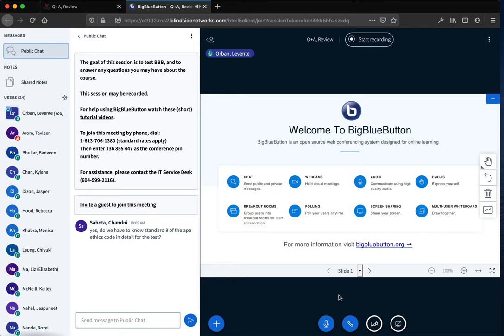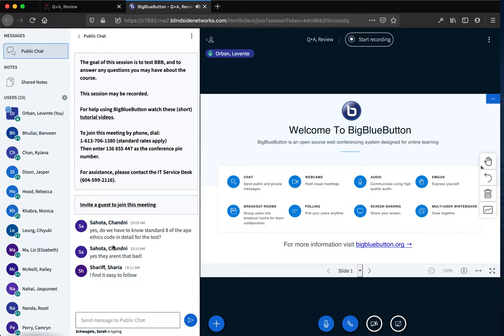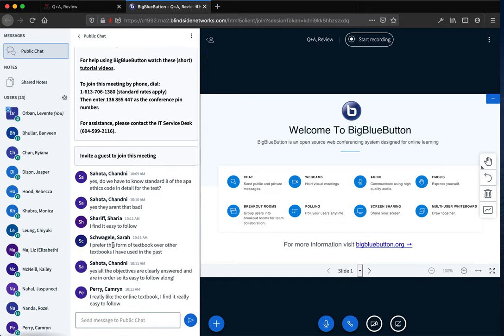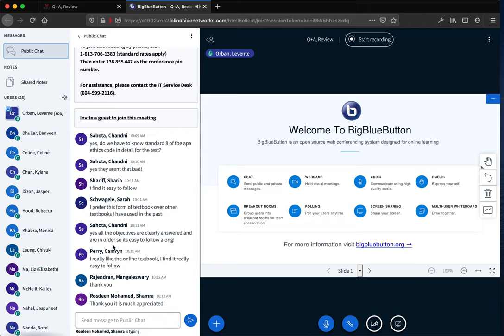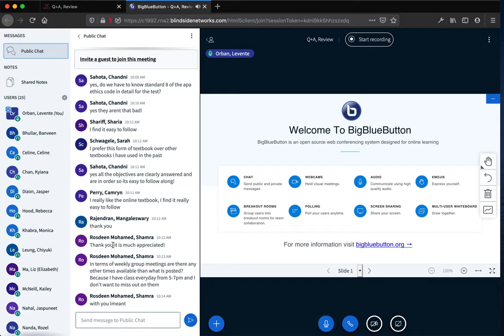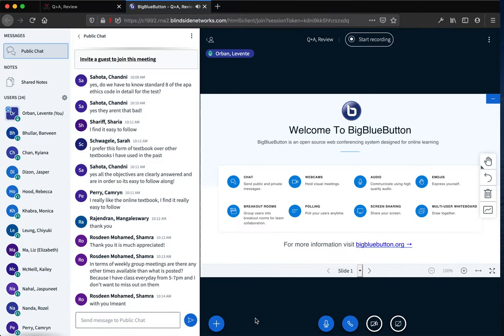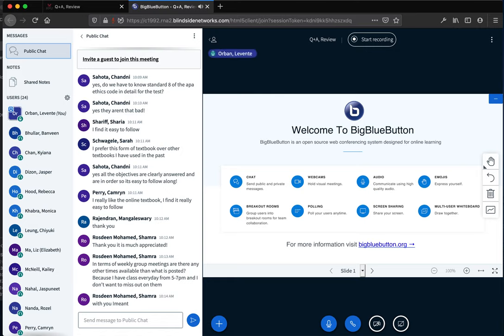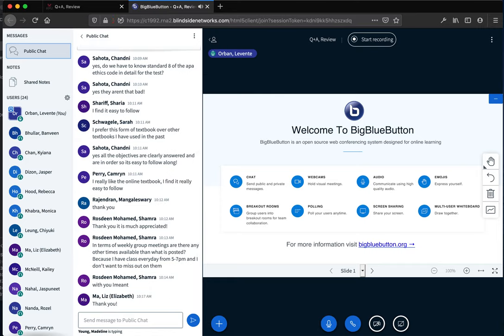ScreenCast 2020 05 27 Research Methods Q+A